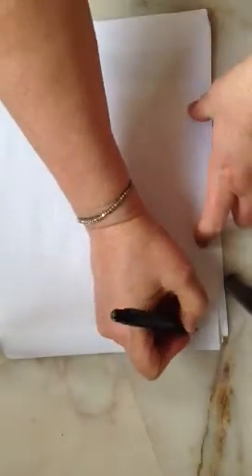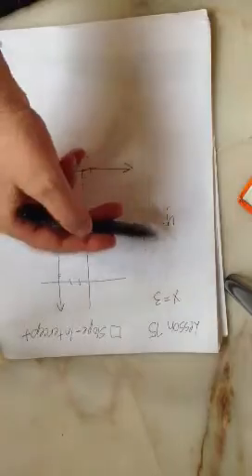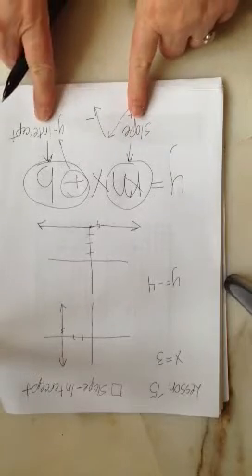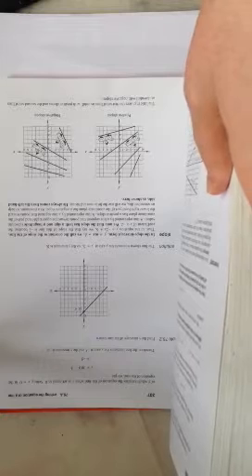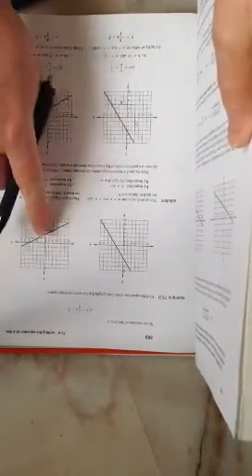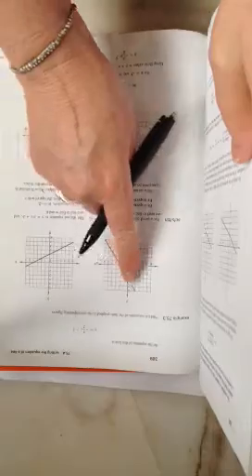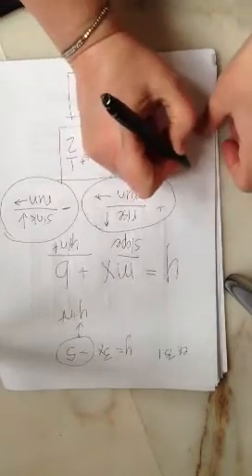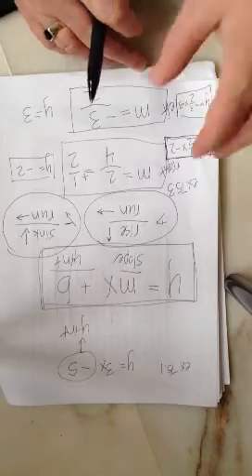Saxon Algebra 1 | Lesson 75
Slope-intercept